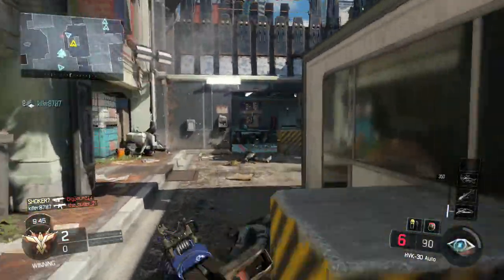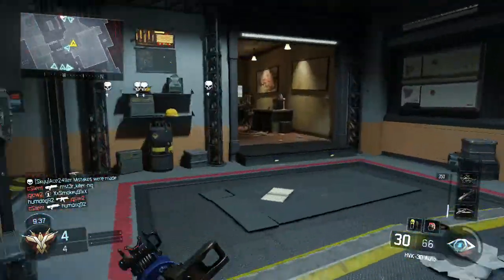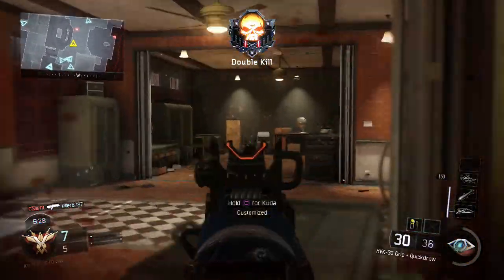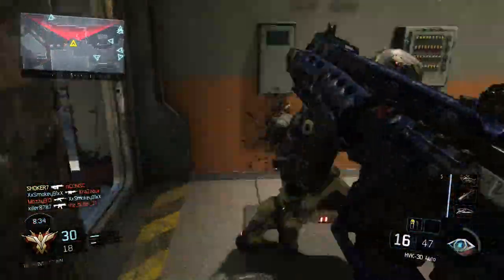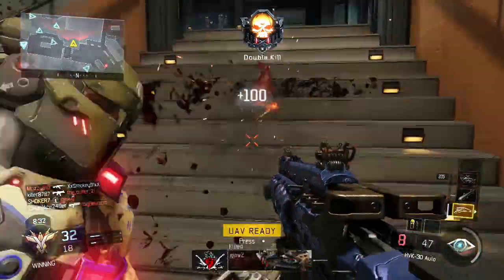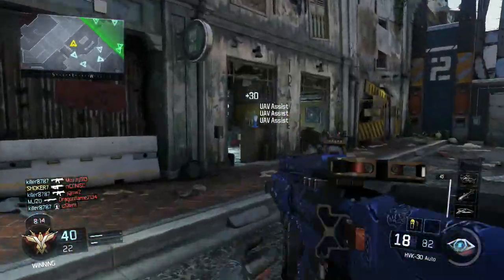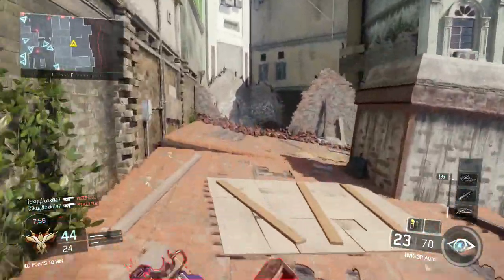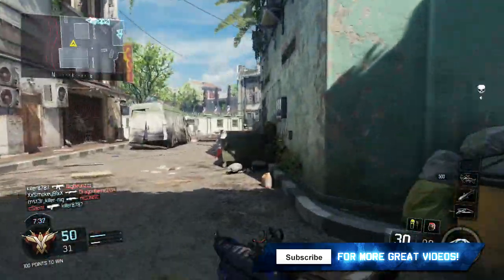COD BO3: "HOW TO IMPROVE YOUR AIM!" CoD Black Ops 3 Tips & Tricks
Hopefully this video helps improves your accuracy in Black Ops 3! CoD Black Ops 3 Tips & Tricks"

♦ More Black Ops 3 Videos! ♦